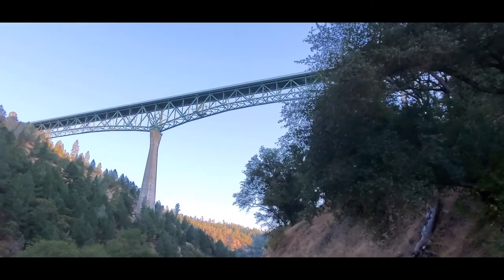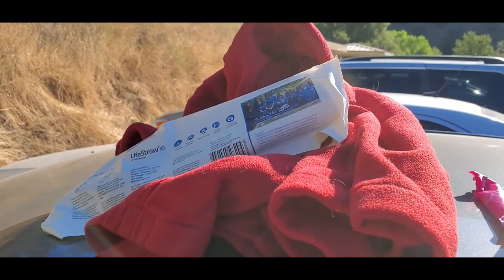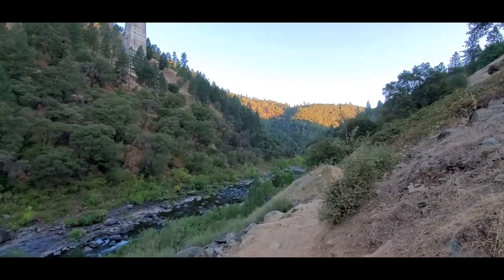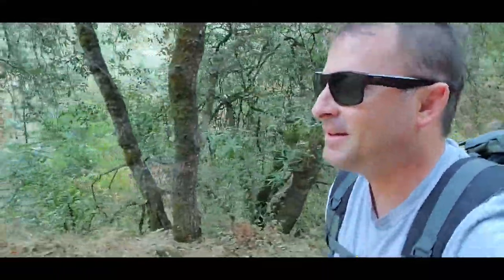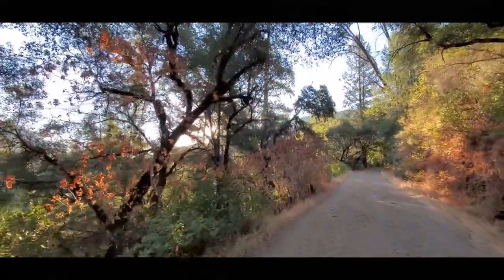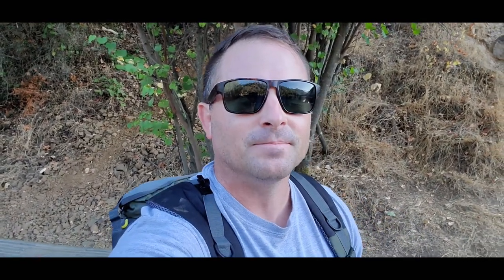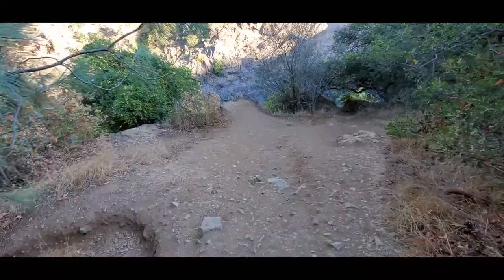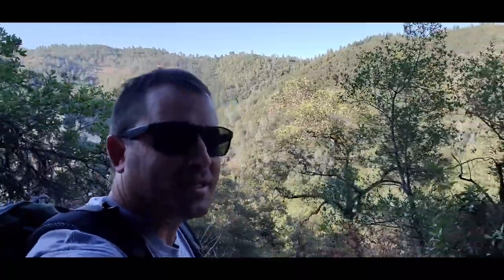Hiking To Lake Clementine Falls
Lake Clementine is my favorite spot to play in the water other than the ocean. This is the hike to Lake Clementine Falls (dam) a man made waterfall. Very unique and beautiful place. I had a blast hiking this moderate difficulty trail and will definitely be back!